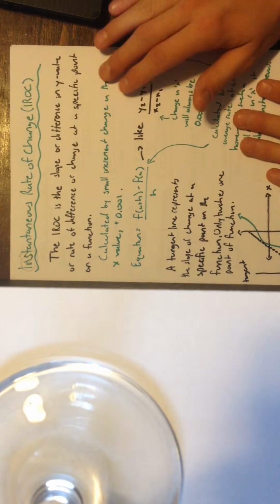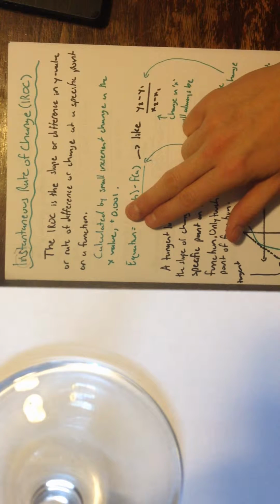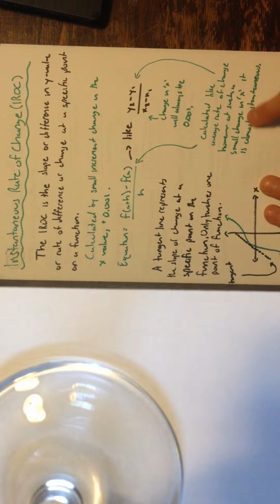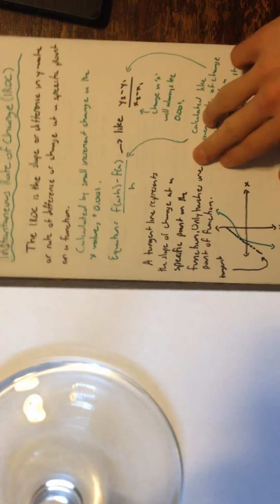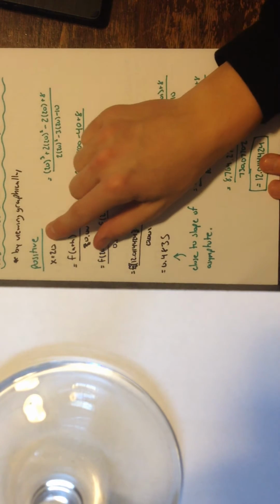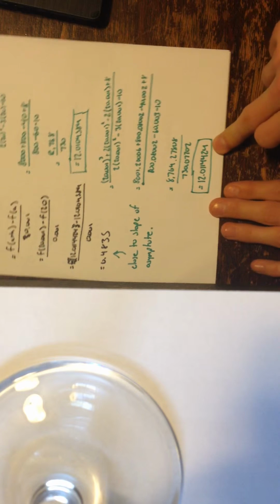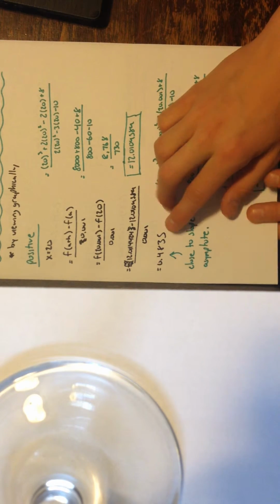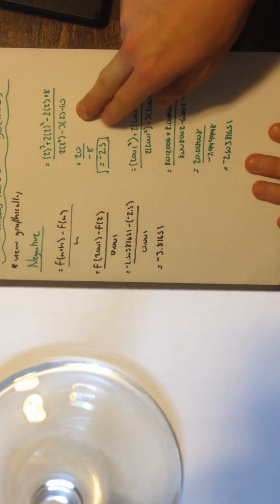My Rational Function (Part 10)